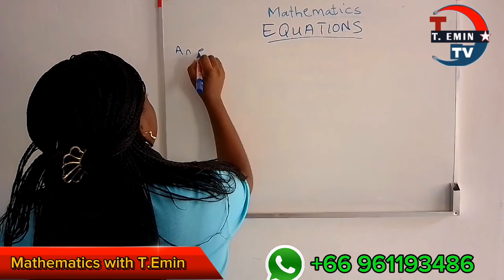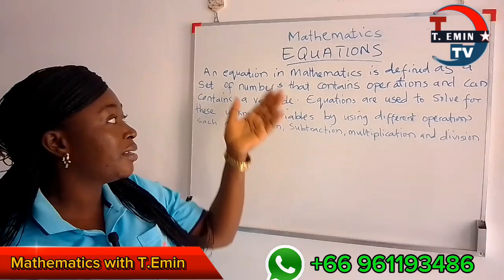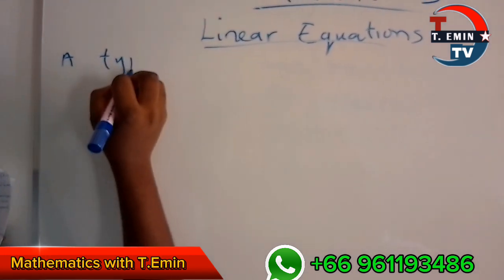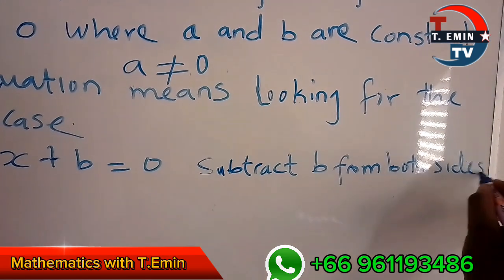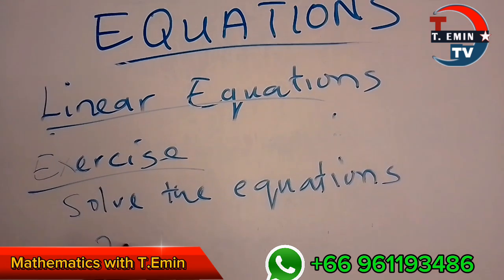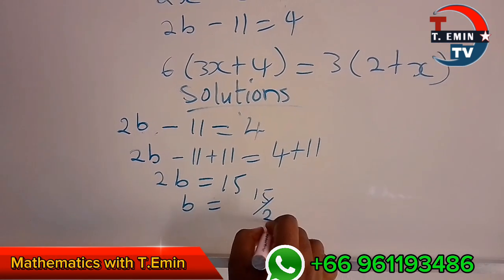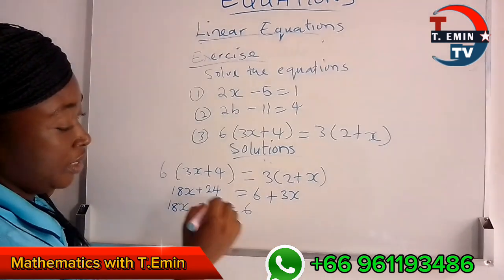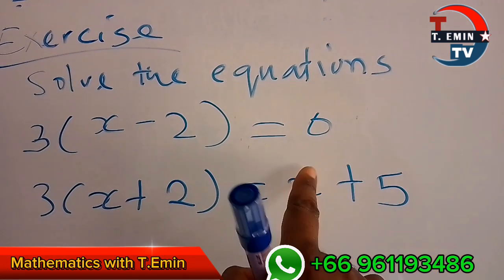Mathematics classes with T. Emin